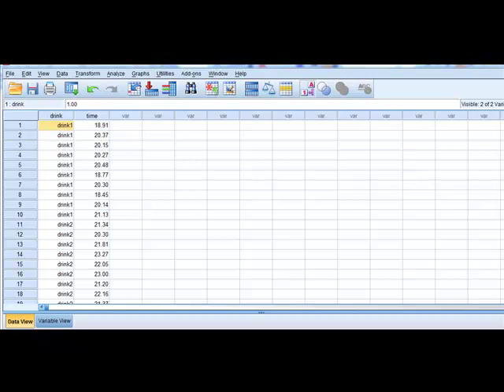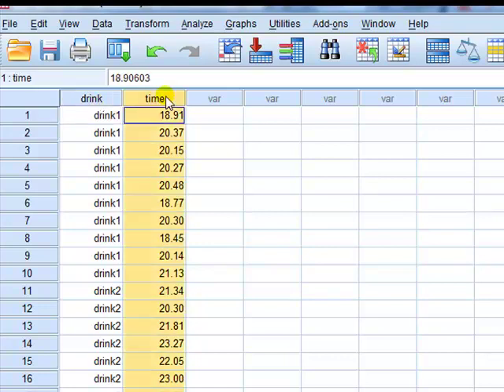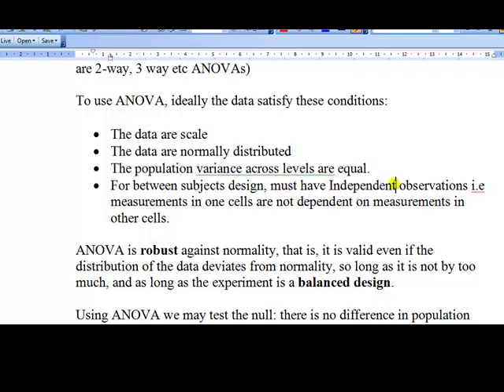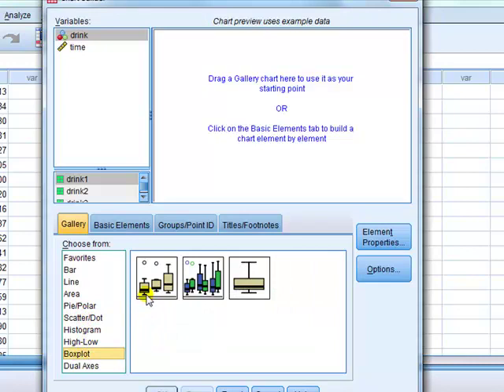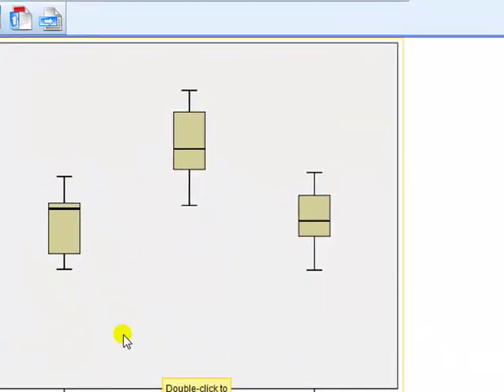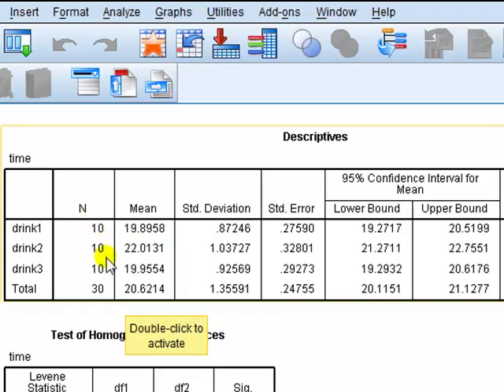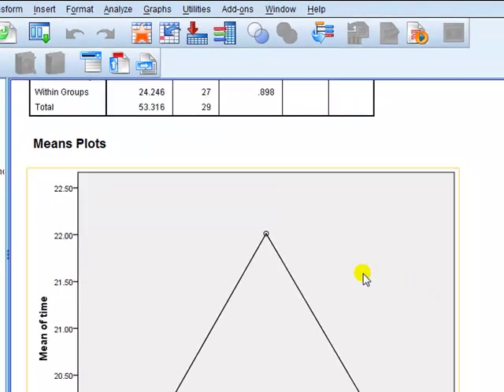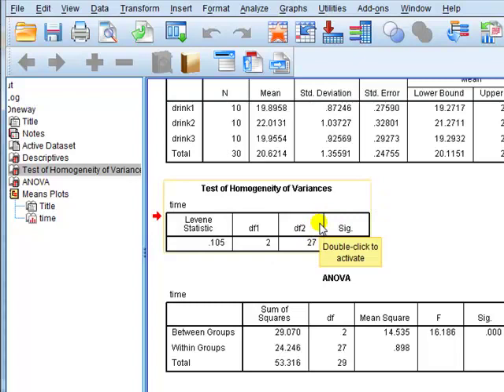One way ANOVA interpretation in SPSS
One way between ANOVA example discussing ANOVA assumptions and interpreting the F-test for test of difference in means across levels.